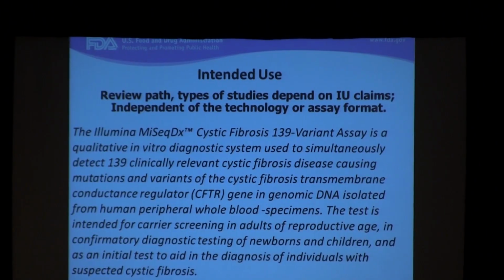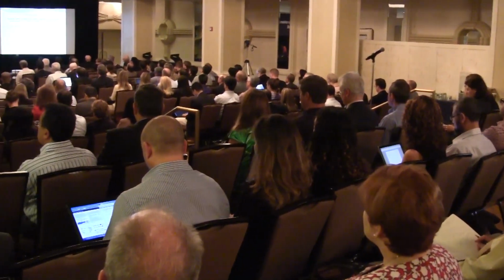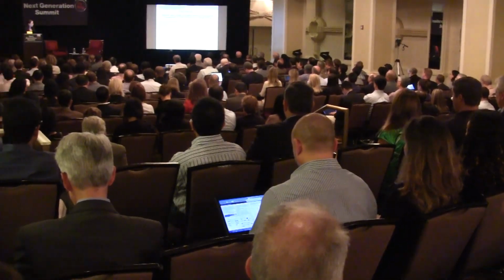FDA’s Jennifer Dickey Provides a Regulatory Review of Clinical Sequencing Assays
At the 2014 Next Generation Dx Summit, U.S. FDA’s Office of In Vitro Diagnostics’ Dr. Jennifer Dickey provided a regulatory update on clinical sequencing assays.